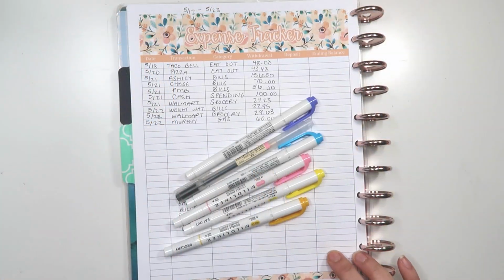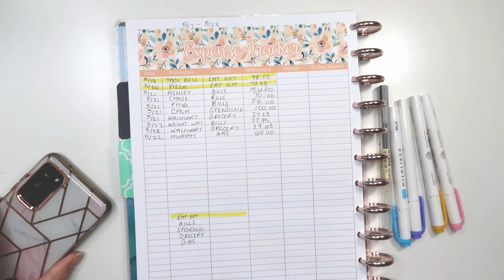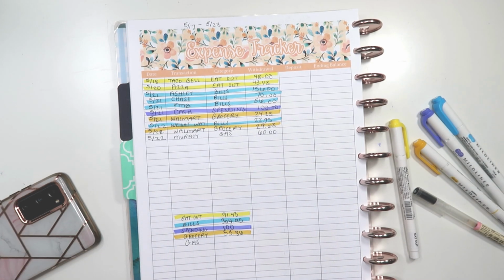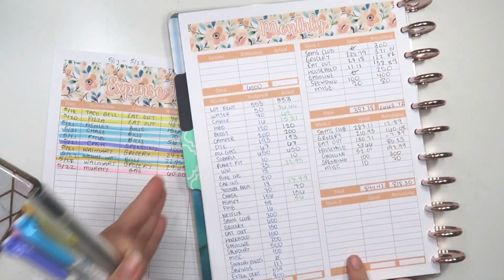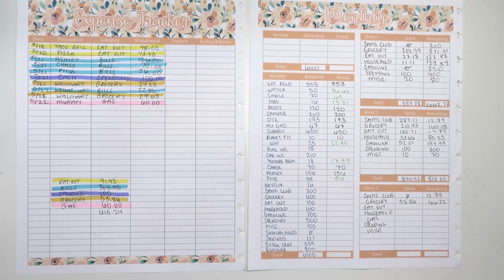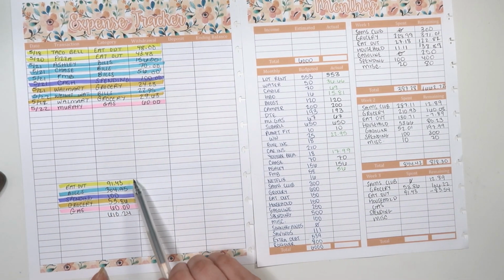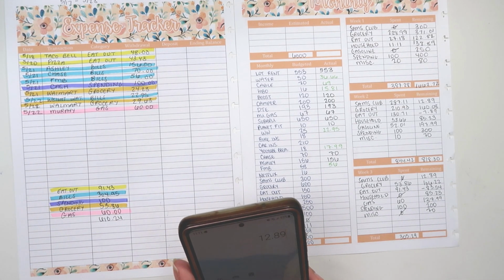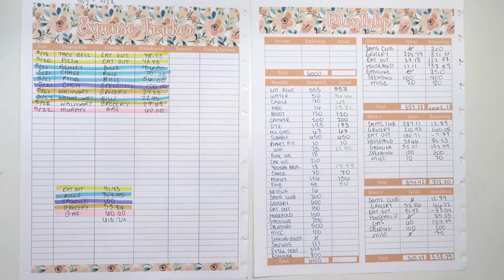Budget with Me! | Week 3 Budget Check In | Everything I Spent This Week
Hi! Thanks for stopping by my channel! In this video, I share my week 3 budget check in for May. We go through everything I spent and I see how closely I am sticking to my budget so far for the month of May.

Snail Mail:
Jwhackers
Carleton, Mi
48117